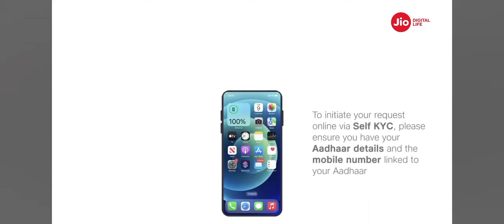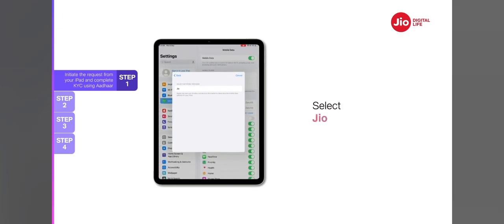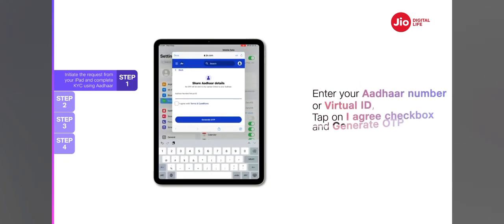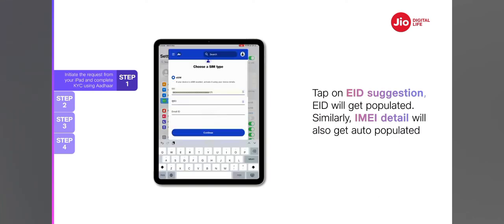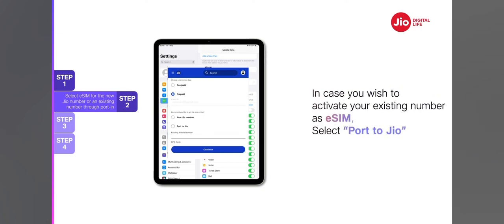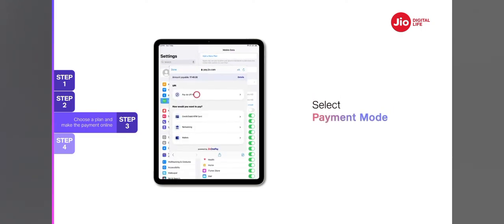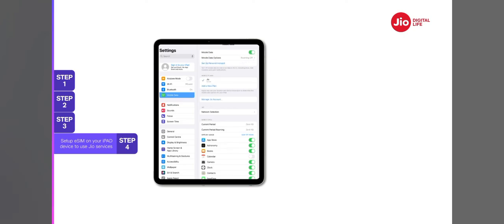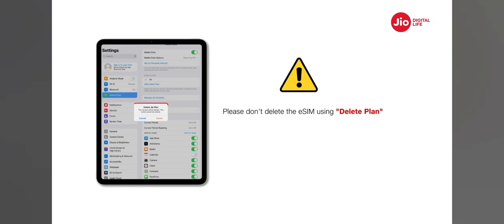Step To get Esim online po port Existing Number For you//Port To jio Esim to Esim